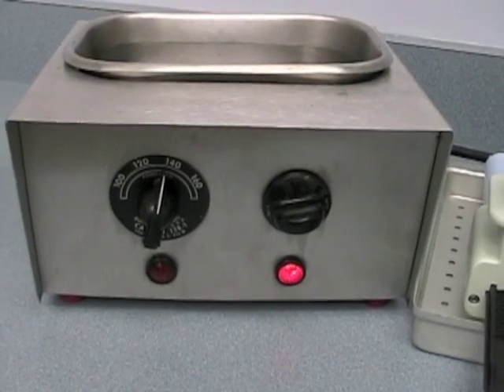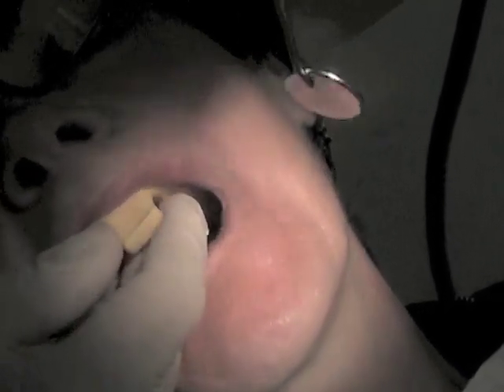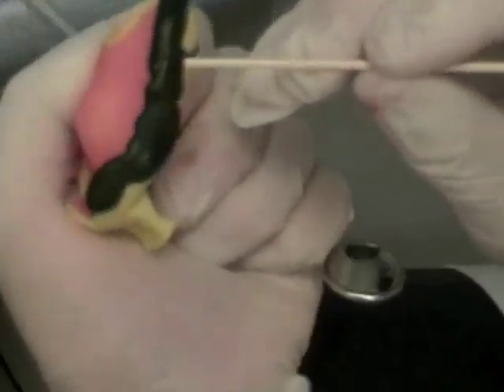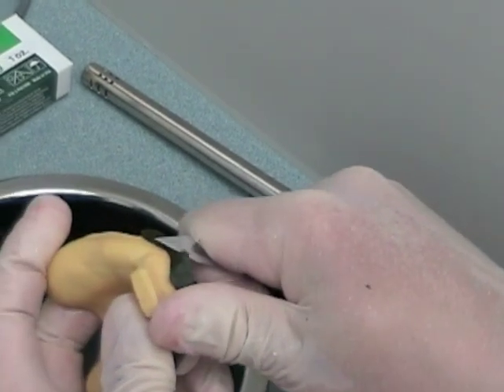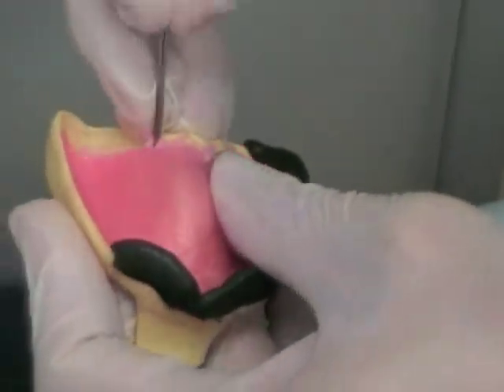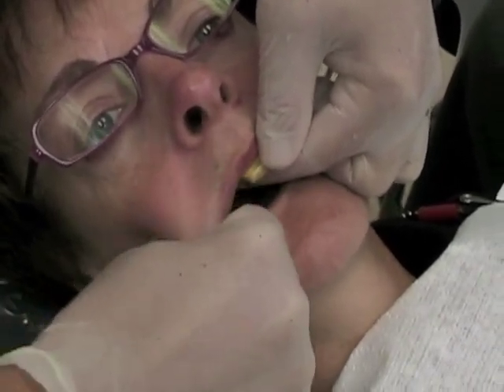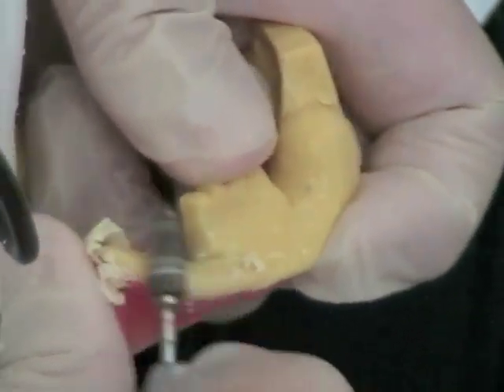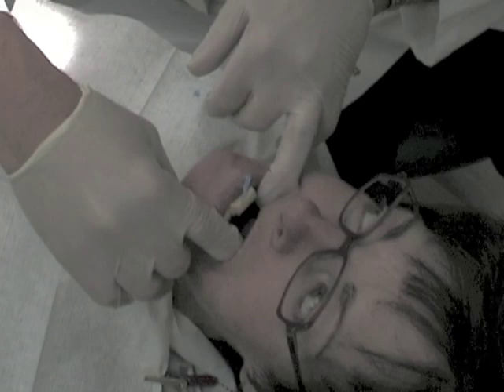21 Border Molding (New HD version at URL listed in description)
How to border mold a custom tray prior making a final complete denture impression.  Times for subtopics: 0:55 Maxillary; 5:42 - Mandibular (min:sec).